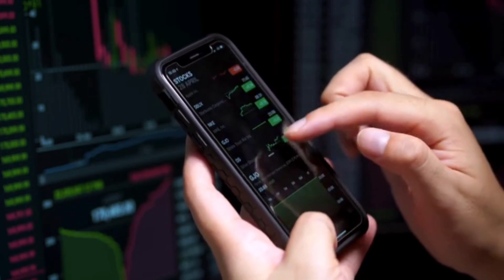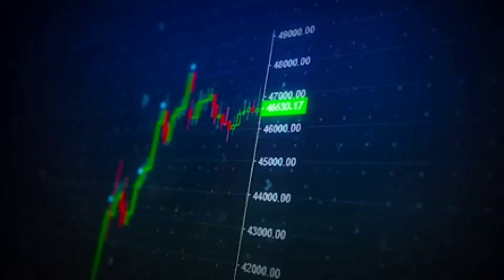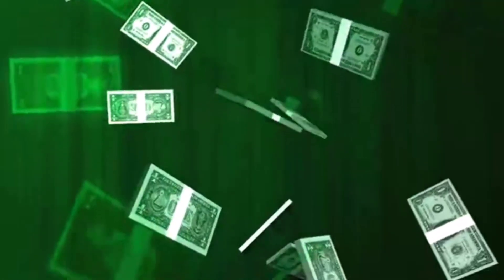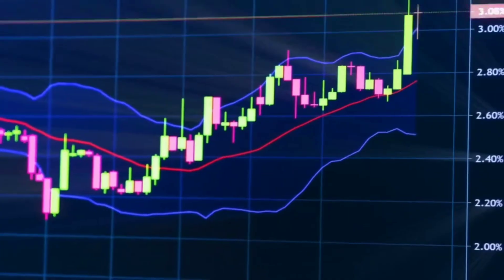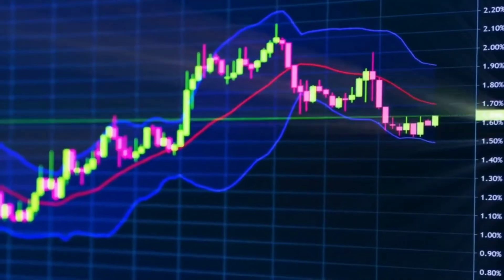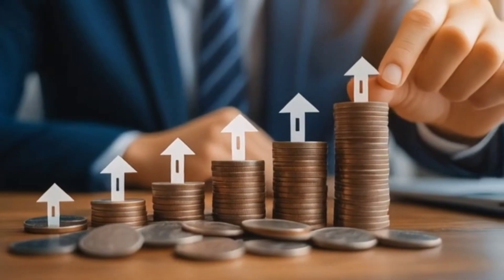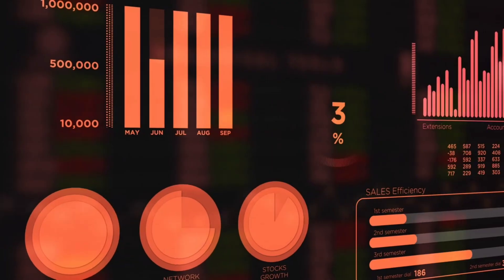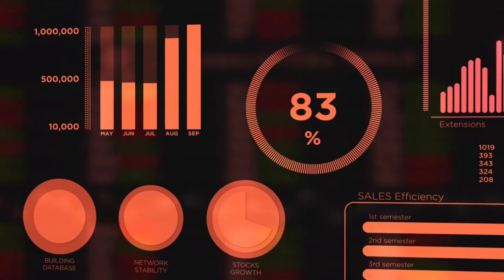Technical Indicators & Market Measurement: The Science of Market Quantification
Technical indicators are not signals — they are scientific measurement tools that decode trend strength, volatility, momentum, and institutional activity.
This chapter provides a deep, high-education exploration of indicator mathematics, category frameworks, practical applications, and how professional traders integrate indicators into a probability-driven trading system.
From moving averages and MACD to ATR, Bollinger Bands, RSI, VWAP, and Volume Profile — this chapter reveals how indicators transform raw market data into actionable decision-making intelligence.